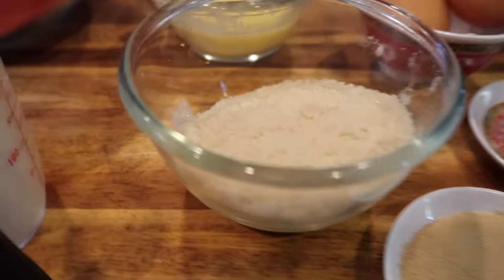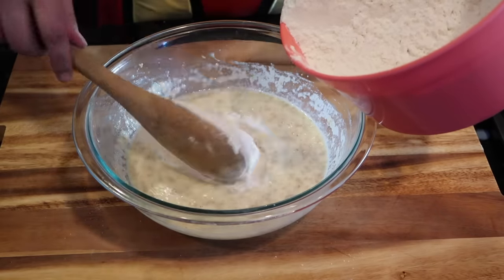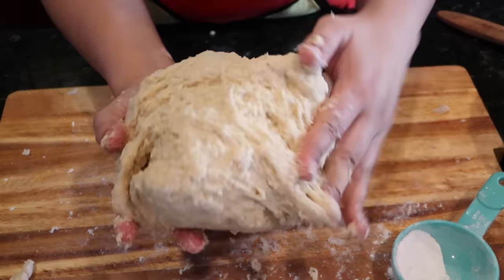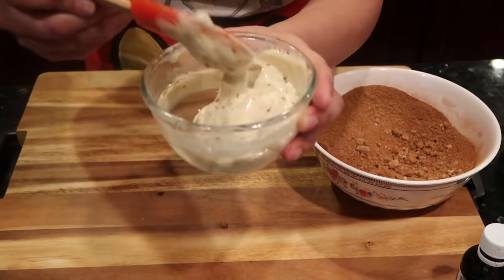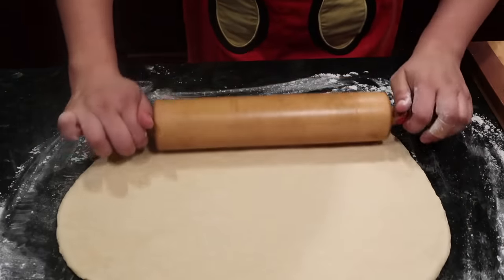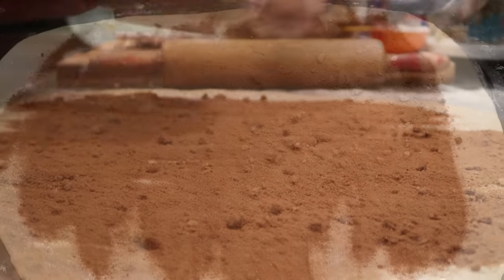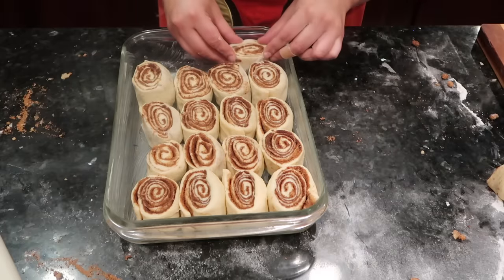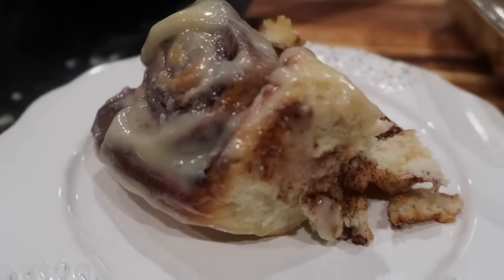How to make Views Famous Cinnamon Rolls | Views on the road Cinnamon Rolls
Lots of love, Steph & Cloud
Tag us on social media and let us know how they turned out

Thank you to our friend Lillith for typing the recipe for us

Dough Ingredients:
4 1/2 C All-Purpose Flour
1 1/4 C Lukewarm Milk
2 Large Room Temp Eggs
1/3 C Softened Butter
2 1/2 Tsp Yeast
1 1/2 Tsp Salt
1/2 C Sugar
* For even fluffier cinnamon rolls add 1 Tbsp baking powder

1. Whip together the butter and eggs until combined. Slowly add the milk while the beater is on.
2. In a separate bowl add flour, salt, and sugar then stir them until combined.
3. Add yeast to the buttermilk mixture. Mix. Slowly begin to add the flour. Get your hands in there and get messy.
Tip: Is dough too sticky? Add flour to the surfaces. To your hands. To everything.
4. Place your ball of dough into a completely dry, greased, bowl. Cover and leave to rise in a warm spot for 2 hours or until doubled in size.
Tip: Leave another 1/3 C of butter to soften.

The Filling:
1/3 C Softened Butter
1 Tsp Vanilla
1 1/2 C Brown Sugar
3 1/2 Tbs Cinnamon for dark cinnamon flavor. 2 Tbs for lighter.

1. Combine sugar with cinnamon. Set aside.
2. Combine vanilla and butter.

FROSTING:
6 Tbs or 1/2 pack of soft Cream Cheese
1/4 C softened Butter. (Yes, more butter!)
1 Tsp Vanilla
1 1/2 C Powdered Sugar
*make sure to add powdered sugar gradually to avoid clumps
1. Combine.

Construction:

1. Roll out your dough on a floured surface until it looks about right. c;
2. Brush the dough with your vanilla butter mixture until you've used it all up or painted all of the dough.
3. Smear the brown sugar-cinnamon mixture over your dough next. You can't really mess it up at this point.
4. Tightly and carefully roll your dough up into a tube. (It's okay if it comes out thinner on one side than the other)
5. Cut.
6. Grease a deep baking pan and pack your rolls inside.
Bake at 400 F for 14-18 minutes or until golden brown.
Drown them in your frosting while they're warm.
and boom done!